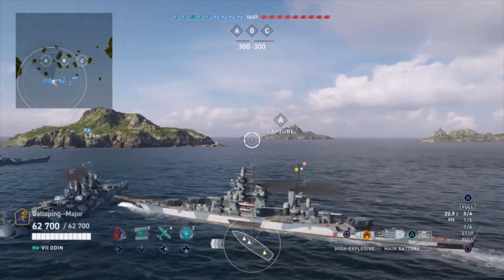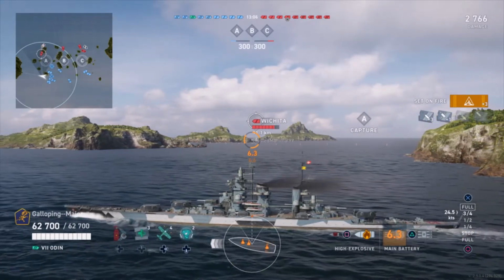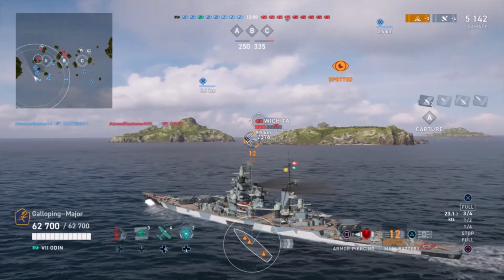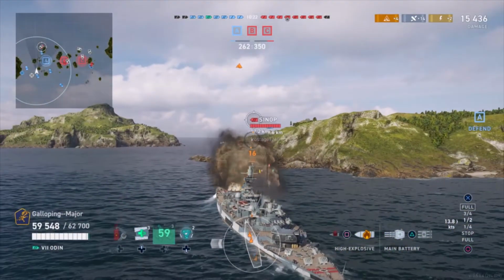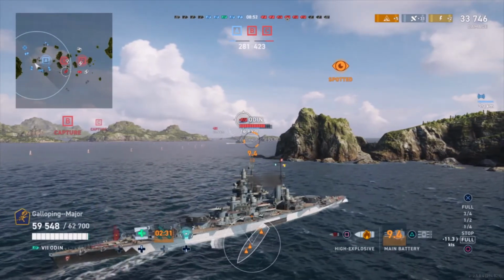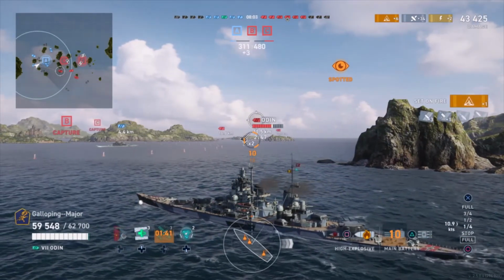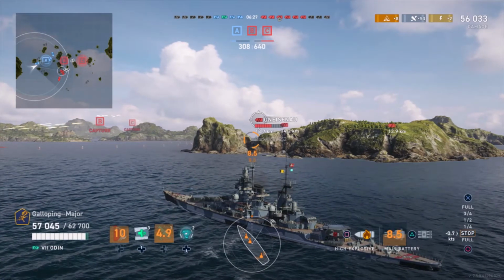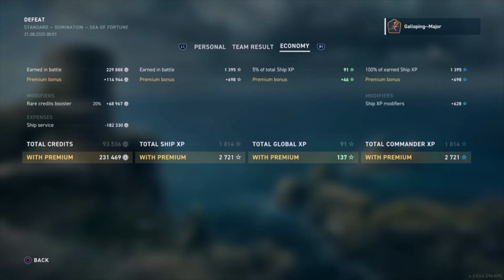German Battleship; Odin Review; World of Warships Legends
Review and gameplay of Odin, Tier Seven Premium German Battleship.

Ship Mods – Aiming Systems Mod 1, Steering Gears Mod. 2, Target Acquisition Systems Mod. 1, Main Battery Mod. 3.

Commander - Hipper, Lv. 12.

Traits – A Good Day's Work, Crisscross, Marksmanship, Reaching Out XXL.

Inspirations – Cunningham Lv. 15, Legendary 3 & Madden Lv. 16, Legendary 3